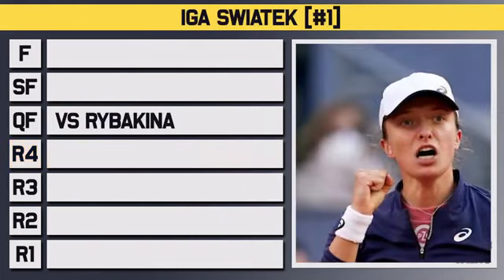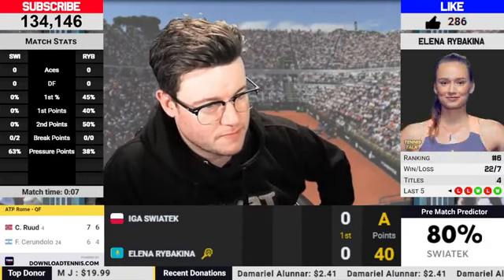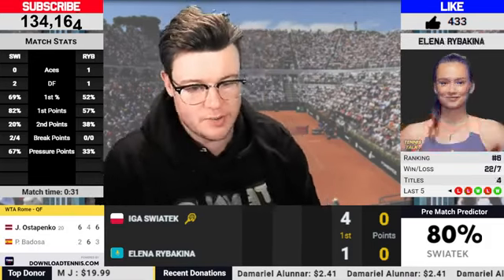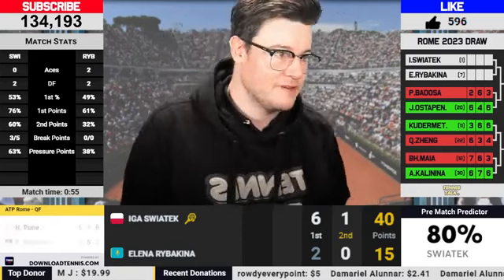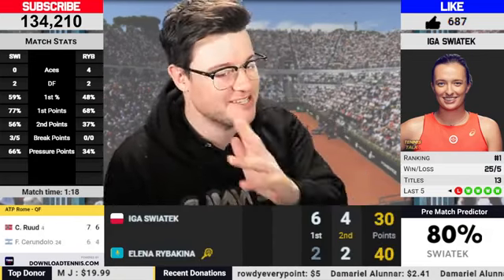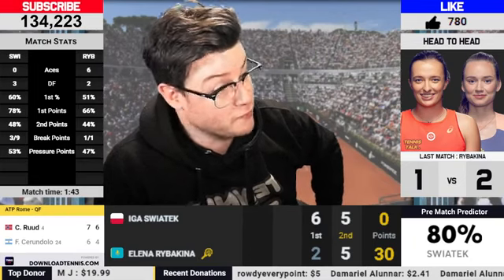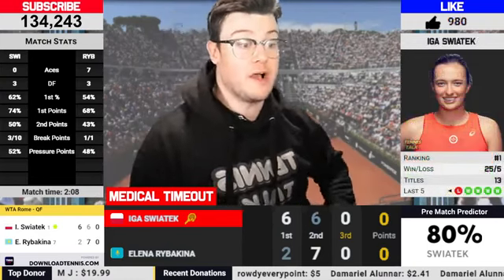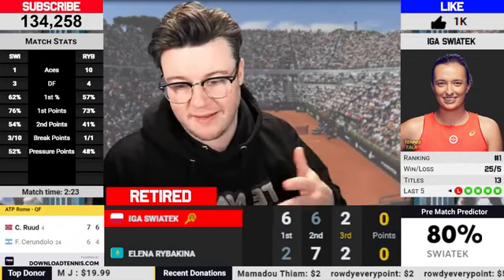SWIATEK vs RYBAKINA WTA Rome 2023 Quarter Final LIVE Tennis Play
Iga Swiatek vs Elena Rybakina LIVE at the WTA Italian Open 2023 Quarter Final. It will be a very interesting match up. Come join in the fun now with scoring and streaming commentary and find out who will win.